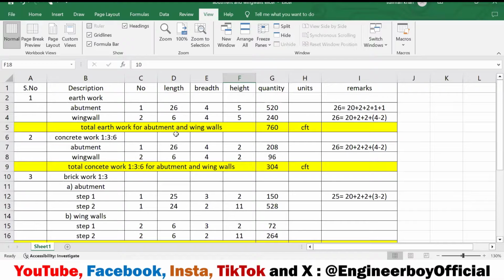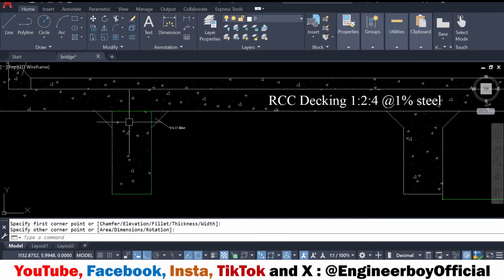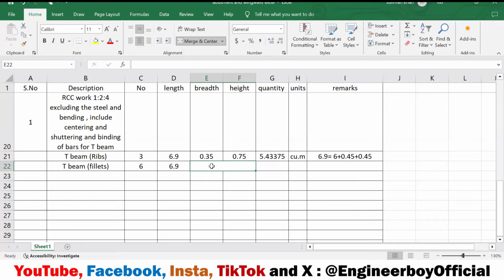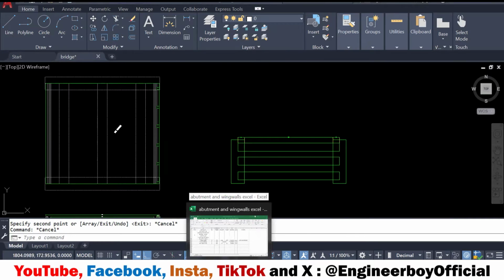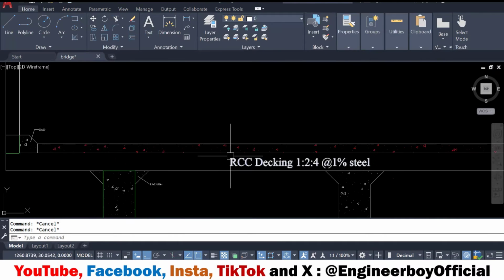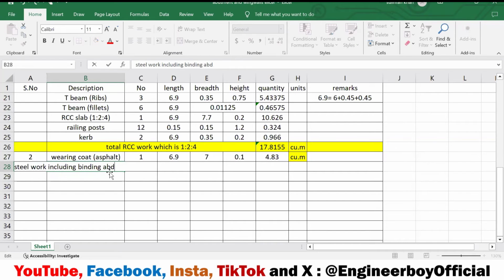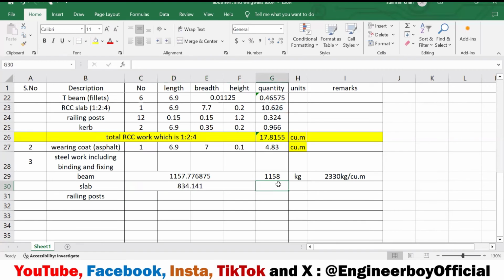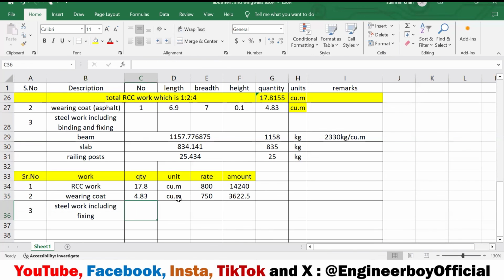cost estimate | quantity surveying full course | day 12